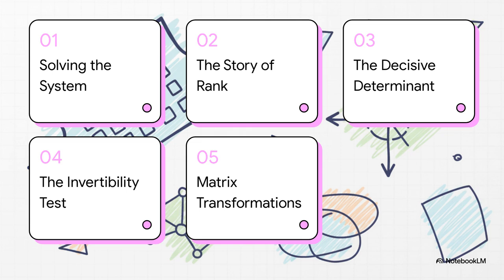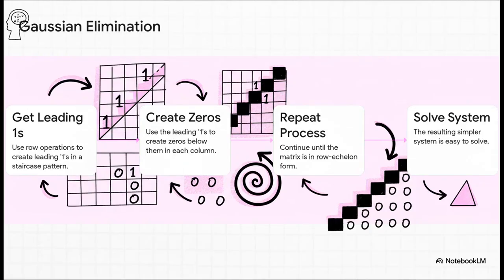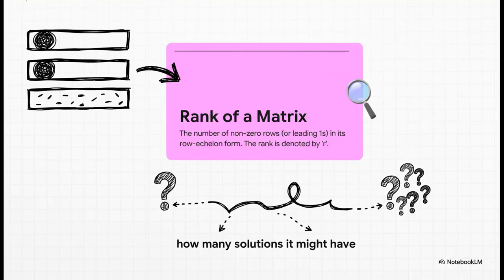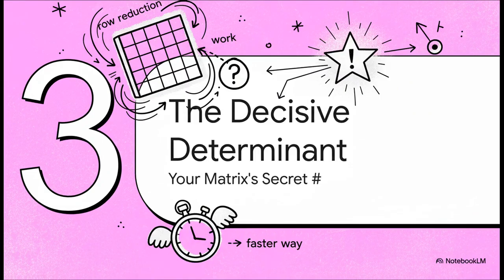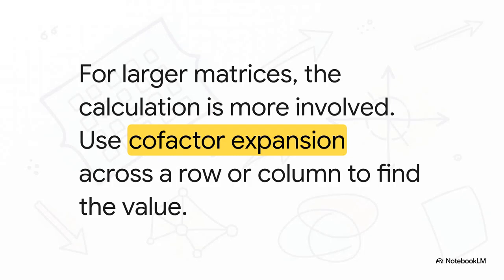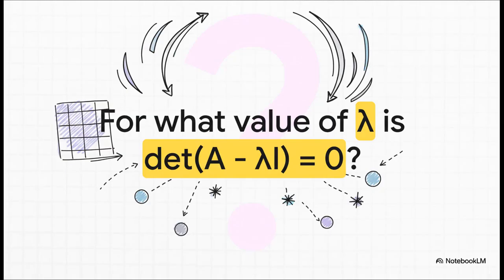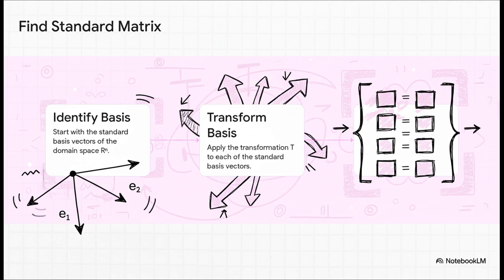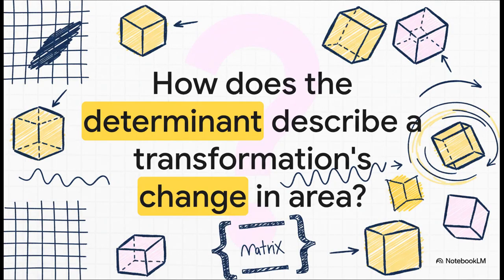Matrix Algebra and Determinants Explained for AUB MATH 218 Final Exam Success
This video provides a structured crash course for AUB students preparing for the MATH 218 final exam, focusing on the essential foundations of matrix algebra and determinants. The explanation begins with systems of linear equations and the role of Gaussian Elimination in determining whether a system has a unique solution, infinitely many solutions, or no solution. Students are guided through identifying pivot positions, analyzing consistency, and understanding how the rank of a matrix determines the structure of the solution set. The review then moves into determinants, covering the key methods used in MATH 218: cofactor expansion, the arrow technique for efficient computation, and identifying parameter values such as λ that satisfy det(A) = 0. The connection between determinants and invertibility is emphasized, reinforcing the theorem that a matrix is invertible precisely when its determinant is nonzero. Finally, the introduction to linear transformations shows how each transformation has an associated standard matrix representation, providing a bridge between abstract concepts and computational techniques used on the final exam. This video is designed to give students a clear and compact foundation for approaching major question types with confidence.